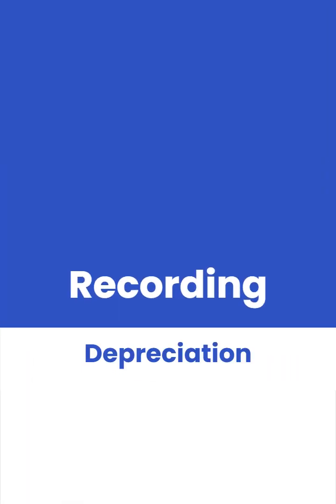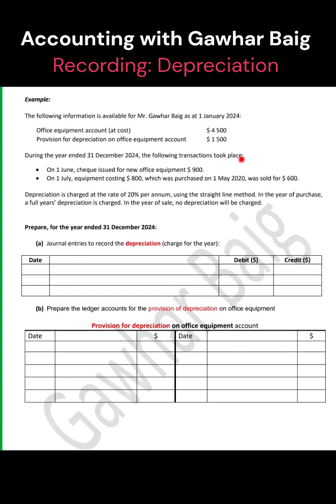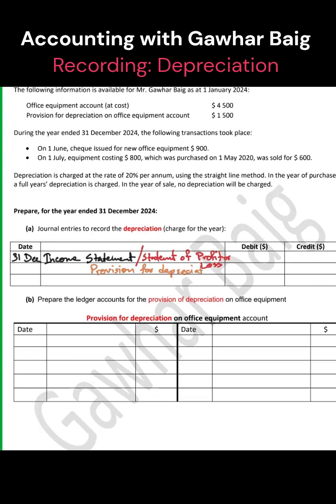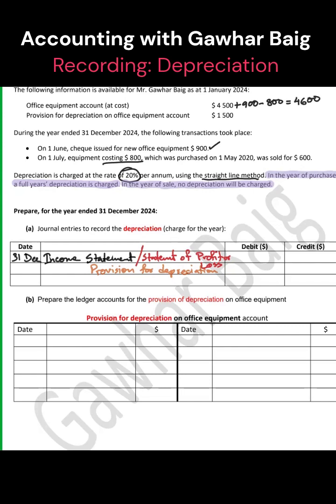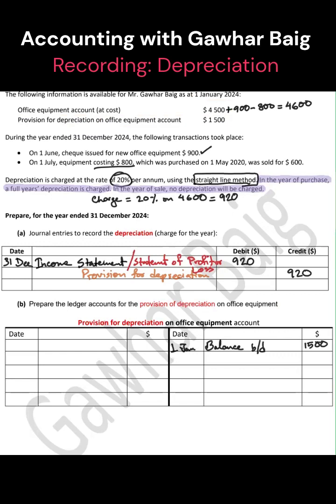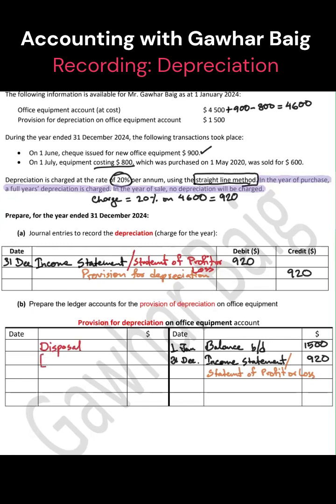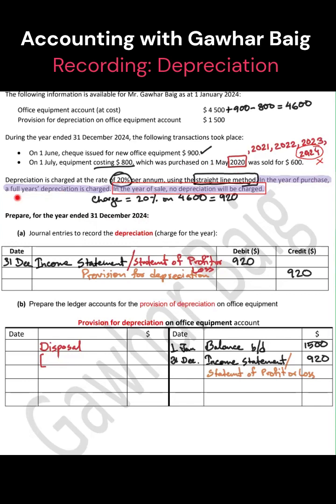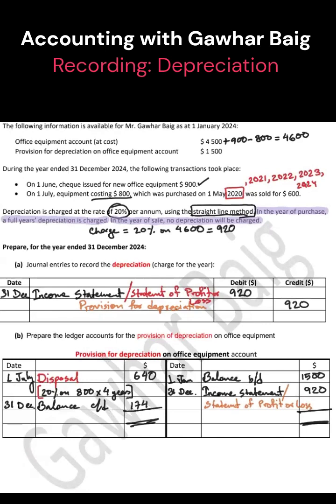Depreciation - Journal and ledger entries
Hi everyone!
Having problem with recording depreciation in (general/nominal) journal and within leger ('T' account)?
Then this is the perfect video for you!